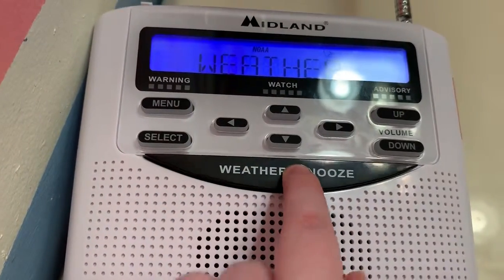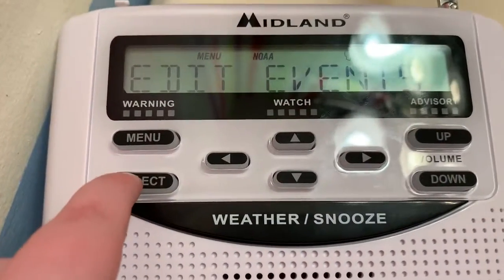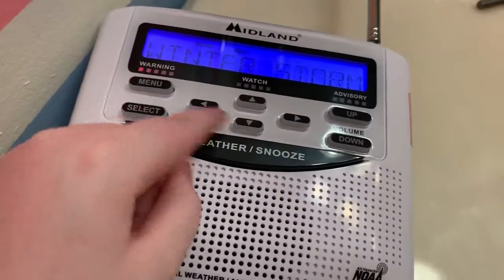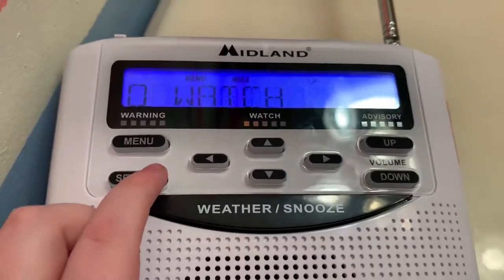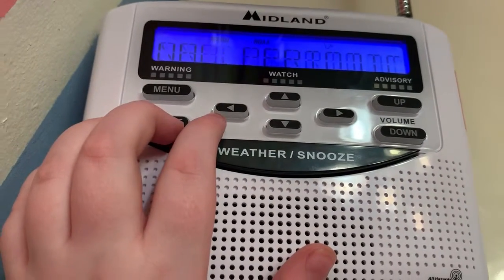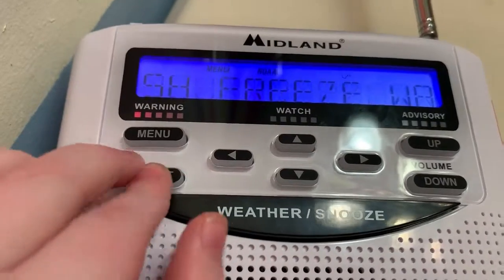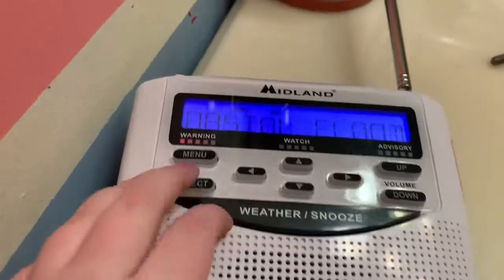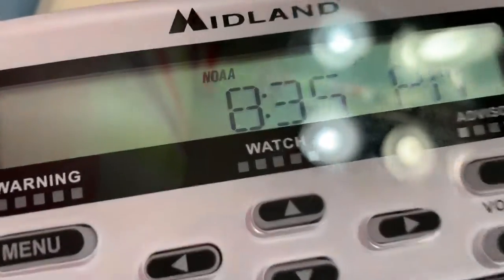How to find your events and alerts on the WR-120